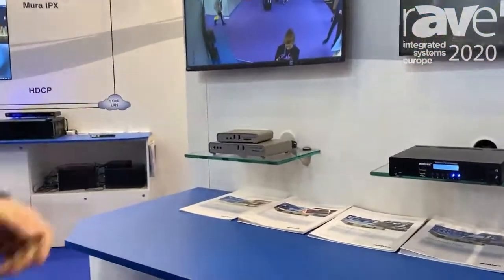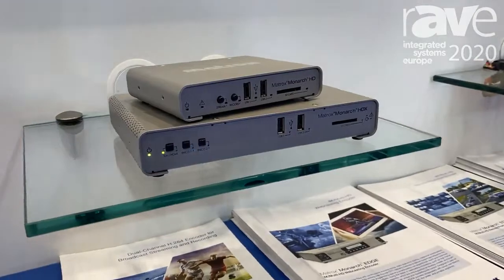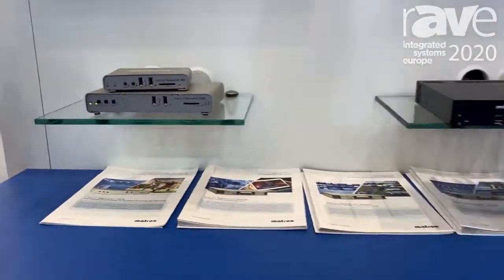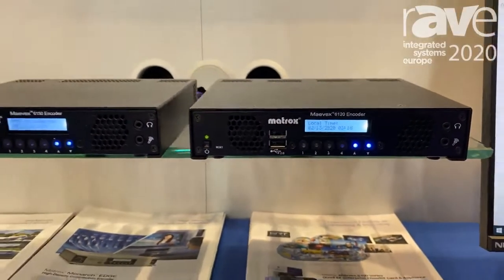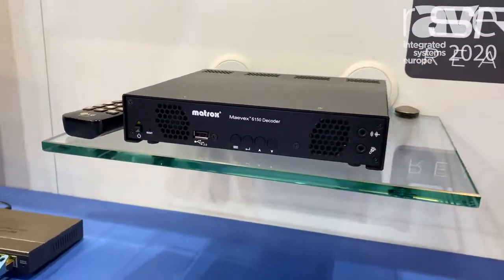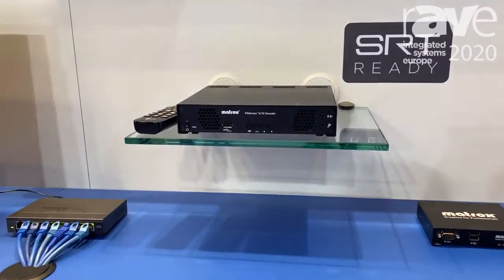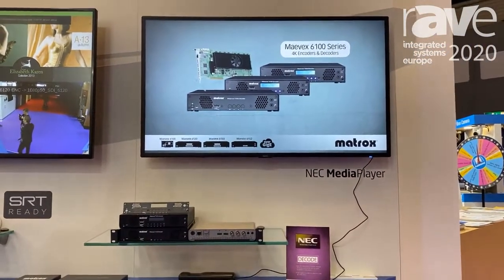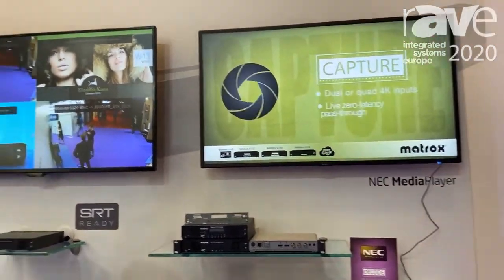ISE 2020: Matrox Features Maevex & Monarch Series Encoders and Decoders for Web Streaming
Discover the award-winning Matrox Maevex and Monarch series of encoders and decoders including the new Maevex 6152 quad decoder introduced at the show. Meavex 6152 is capable of decoding 4 x 4K content or many other lower resolution streams.